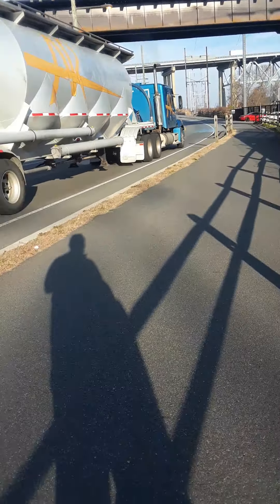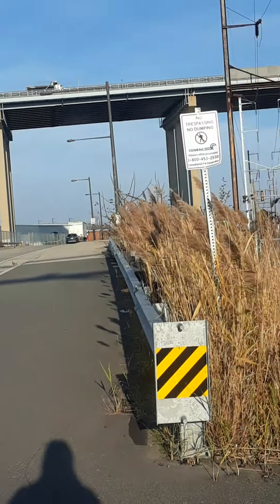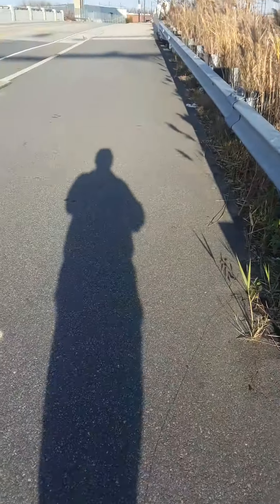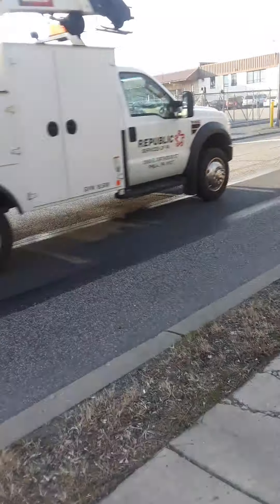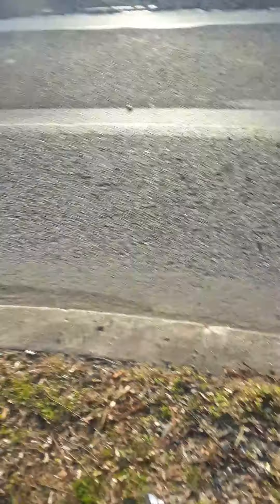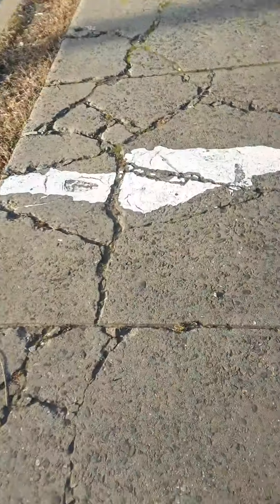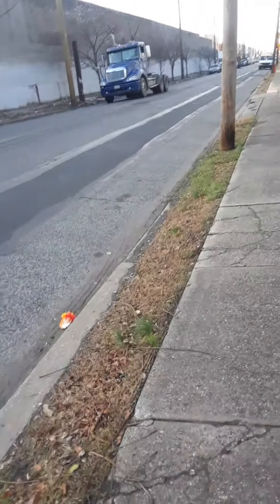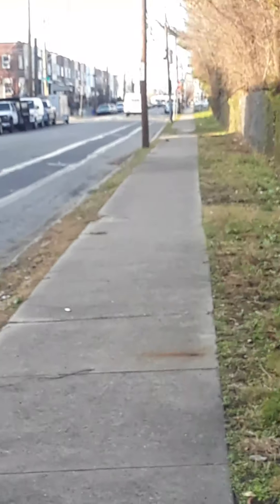Friday truck cathing part with trash trucks